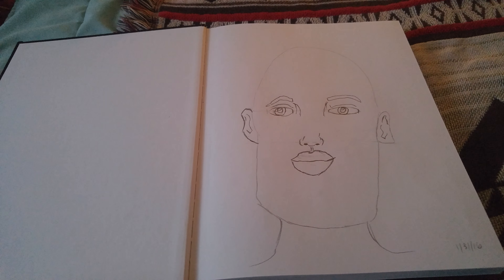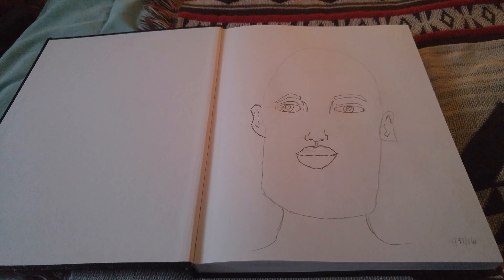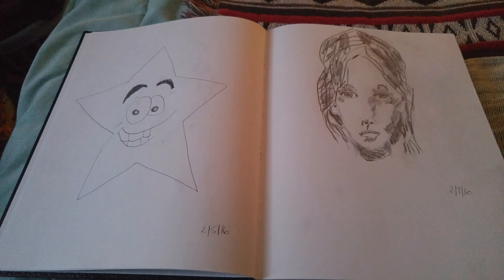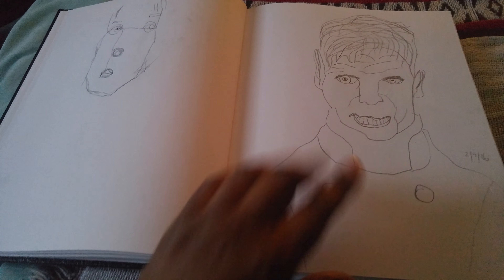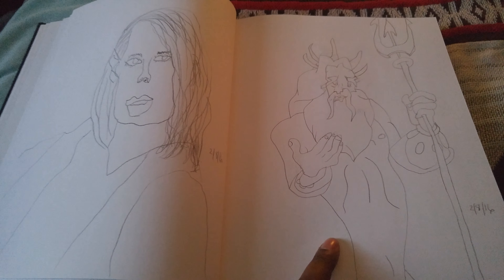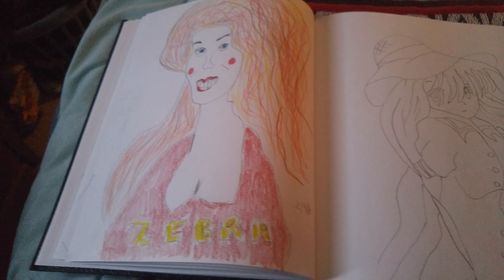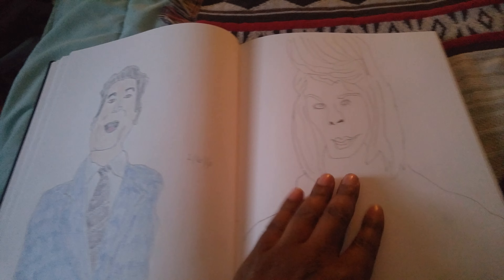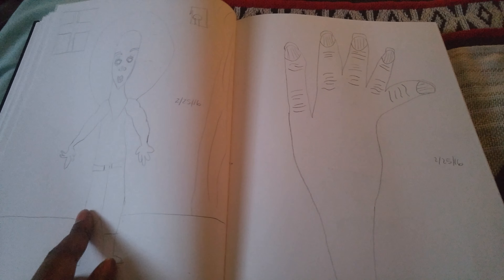The Ultimate Sketchbook Tour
In this video I give a glimpse inside my personal sketchbook of the artwork that I have done. All coloring was done with Prismacolor Premier colored pencils.